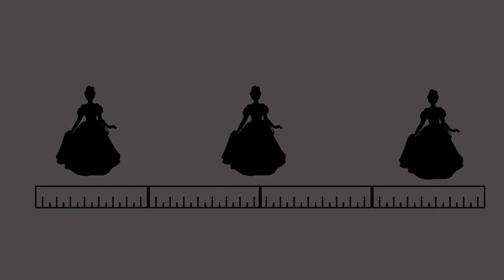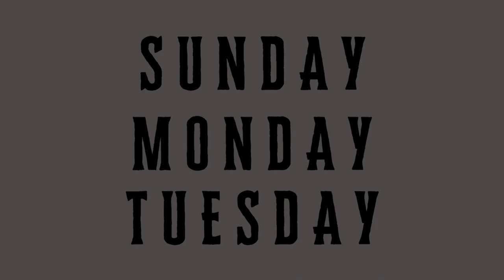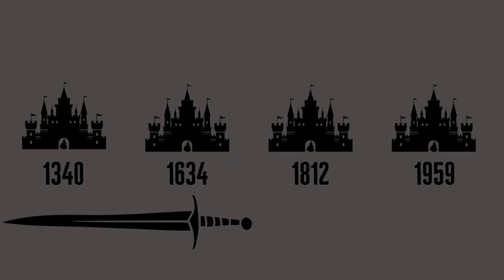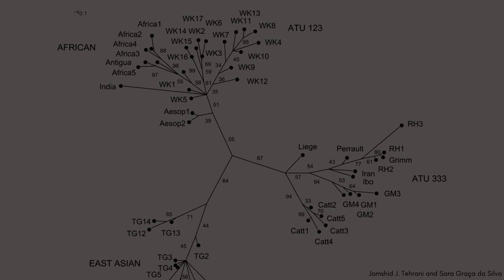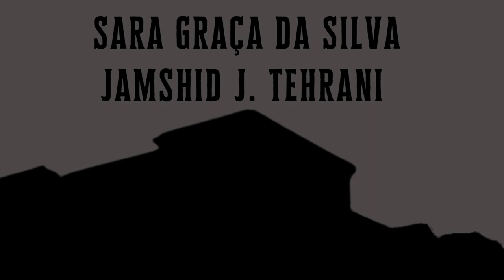The Sleeping Beauty Problem Explainer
What is the problem with “The Sleeping Beauty Problem”?  This video explains the history of the classic game theory experiment, addresses what is wrong with it, and proposes a new solution.

It is an explainer video and a critique of the problem itself.

For a free classroom handout PDF for your students or studies, visit School News Today at:

The full text of this story, as well as references and links, can be found at SchoolNewsToday.com.

These are the topics covered in the video:

The History of the Sleeping Beauty Problem
Robert Stalnaker
Jamie Dreier
The Sleeping Beauty Scenario
Adam Elga
David Lewis
Halfers
Thirders
Dualists
Berry Groisman
Extreme Sleeping Beauty
Monte Carlo
The Simulation Argument
Time Warp
Question the Premise
The Temporal Axis of Human History
ARN–Thompson–Uther Index
Penceforest
The Sleeping Corpse Motif
Pentamerone
Metaethics of Necrophilia
Romanticism
The Grimm Brothers
Disney
Women’s Rights in 1959
Women in the University in The Current Day
Sexism
Self-Location in the Modern Academy
Hierarchical Individualism under Patriarchy
The Drunkards’ Walk
Questions for the Experiment
Are We Living In a Simulation From the Future?
Simulations from the Past?
Language as Simulation
Fairy Tales as Simulation
Sexual Reproduction as Simulation
Arnold Zuboff and Cell-by-Cell Reproduction
Microchimerism
Death is an Illusion
Lack of Free Will
Overconfidence Bias
Self-Evaluation for Bias
Inside the Necker Cube
The Frame Tale
Hags
Hags Are Excluded
Women as Expendable Commodities
Danger of Thought Experiments
The Sleeping Witch Problem
Nick Bostrom Observation Selection Effects
Simulators at Work
Connections Between Moral and Non-Moral Properties
Immortality